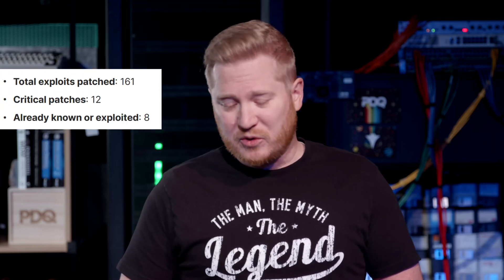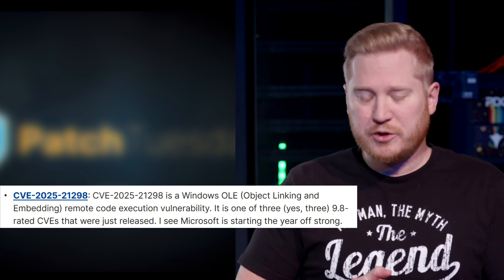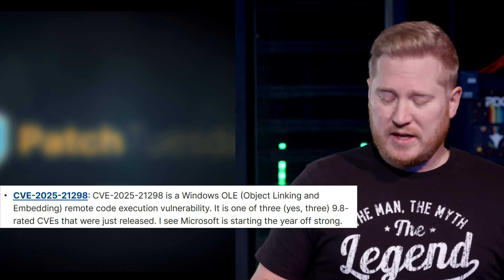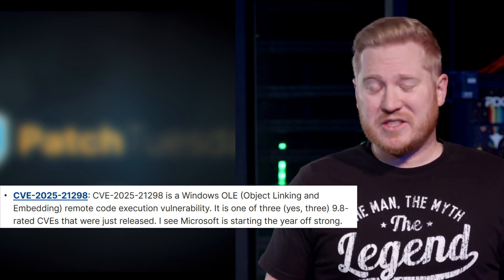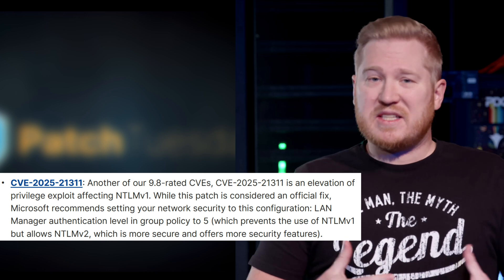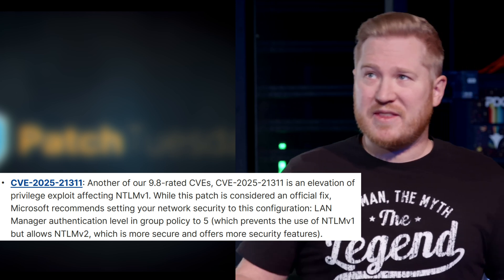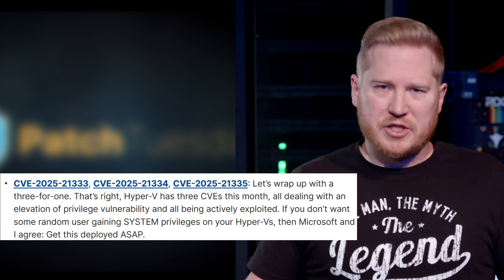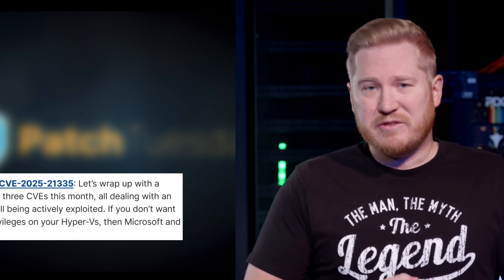Patch Tuesday January 2025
Welcome to 2025 and the first Patch Tuesday of the year! Let’s start the year out with a bang. Here's what we're looking at:

Total exploits patched: 161
Critical patches: 12
Already known or exploited: 8

00:00 Intro
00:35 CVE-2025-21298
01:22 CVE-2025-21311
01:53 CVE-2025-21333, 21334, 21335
02:45 Outro